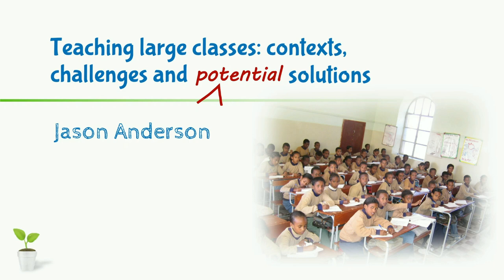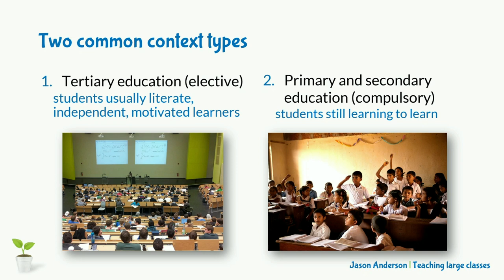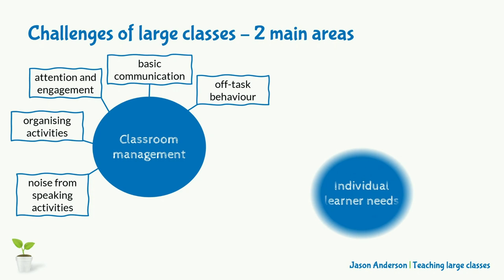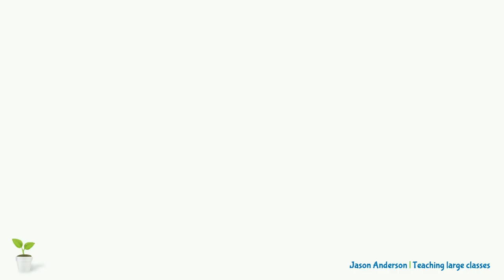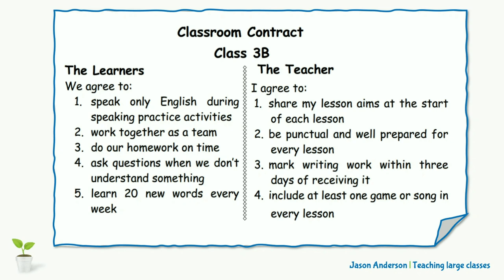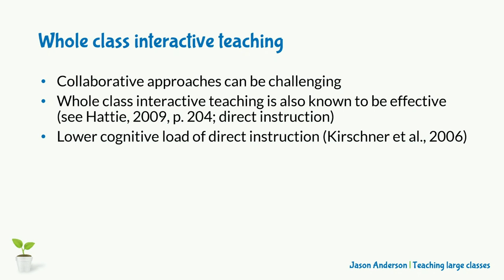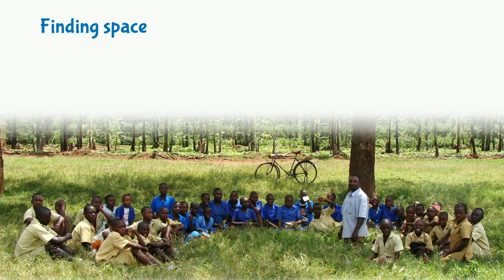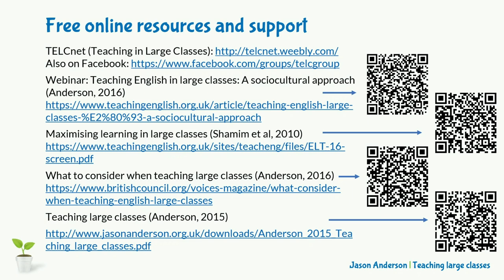Teaching large classes: Contexts, challenges and potential solutions by Dr Jason Anderson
This short video provides a brief introduction to the topic of teaching large classes, focusing particularly on challenges found in primary and secondary education across the Global South. It offers practical solutions that may help teachers working in difficult circumstances to manage large classes more effectively. Links to further reading and useful resources are provided at the end. Originally recorded for the University of Warwick TREE Project.